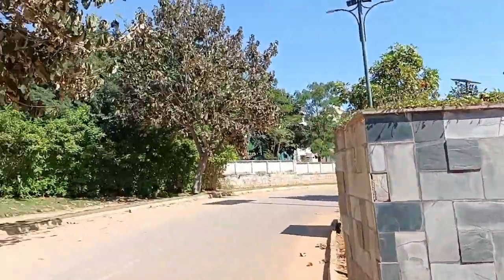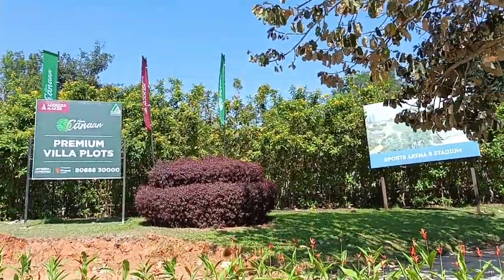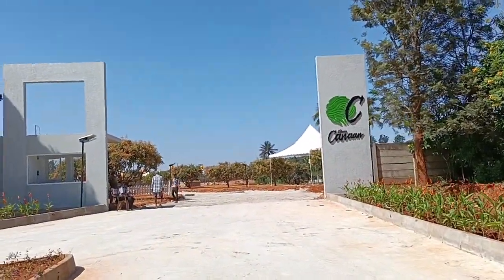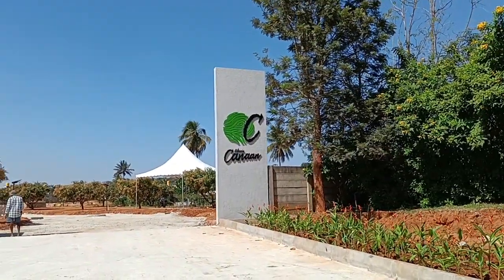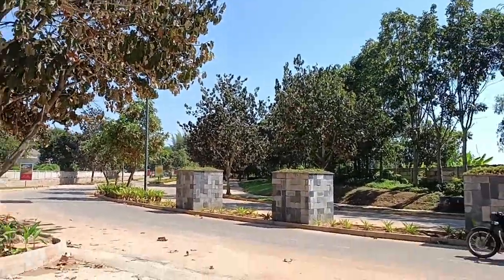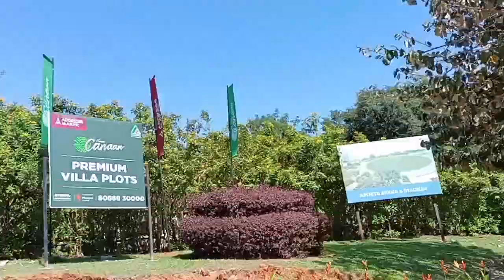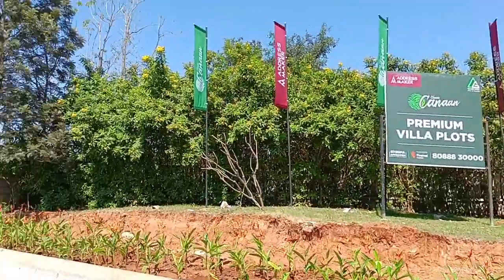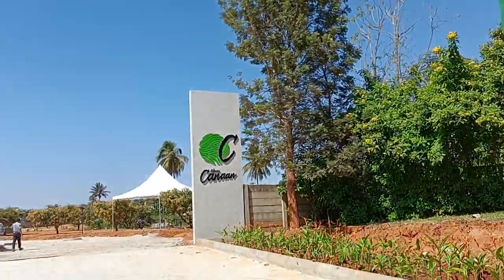Classic Cannon Plotted Development in Devanahalli Bangalore | 30*50 size & above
🔔 turn on the bell 🔔 icon so you don't miss a new videos